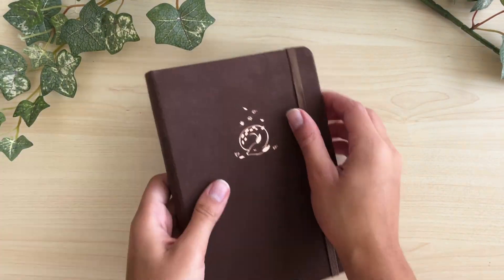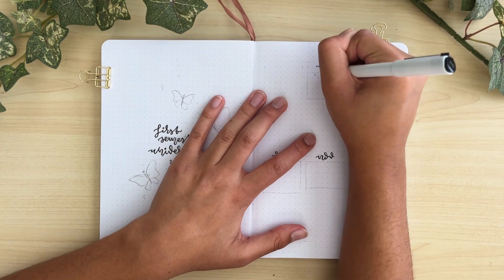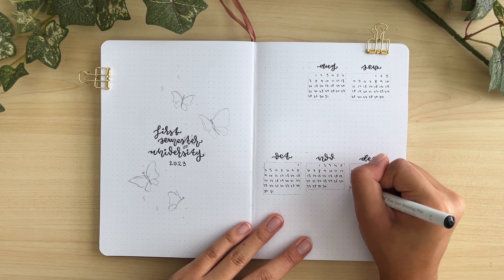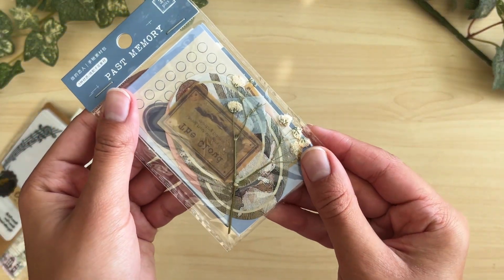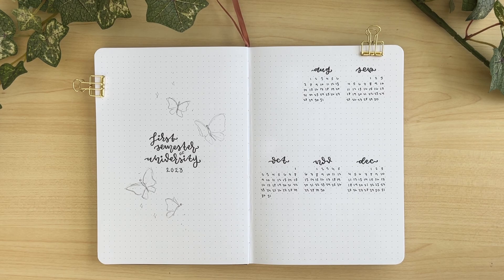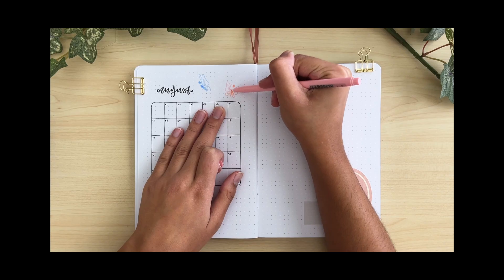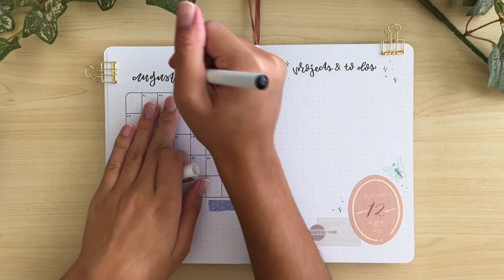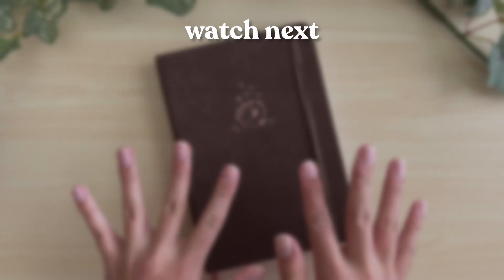how to bullet journal for SCHOOL 🩵 productive bullet journal ideas for students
if you're a beginner this is PERFECT for you not to worry about spending money on a lot of new stationery - this ships right to your door! subscribe before september 1st to get the october box that'll ship september 1-9!

"Do not work for food that spoils, but for food that endures to eternal life, which the Son of Man will give you. On him God the Father has placed his seal of approval."
- John 6:27

✿ common links ✿ (disclaimer: this video contains affiliate links, which means I may receive a small commission for purchases made through my links at no extra cost to you. thank you for supporting me!)

thanks so much for watching guys and for all your support! please like and subscribe for more content :) and if you're reading this rn comment if you're going back to school or your first year of uni like me! haha

sending my love ,, sophie xx